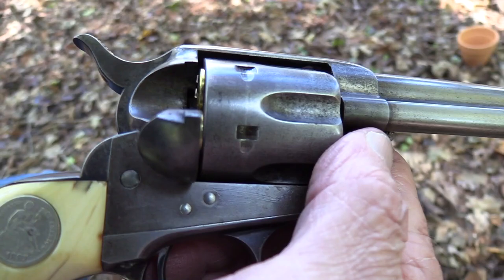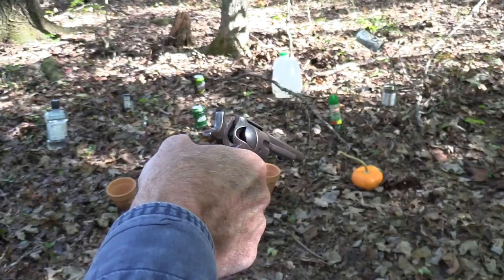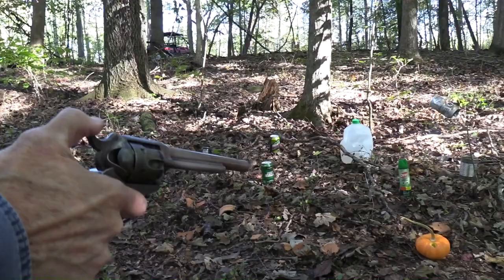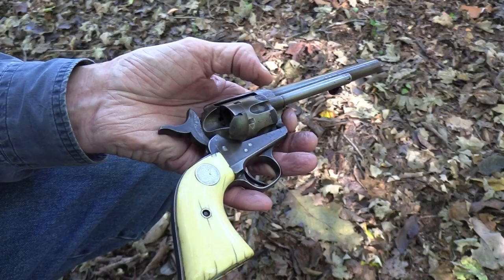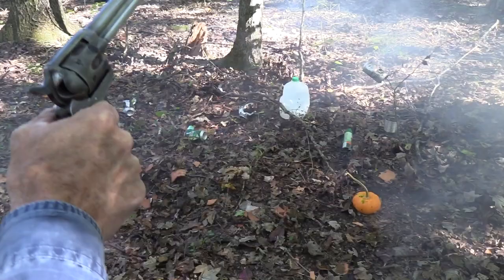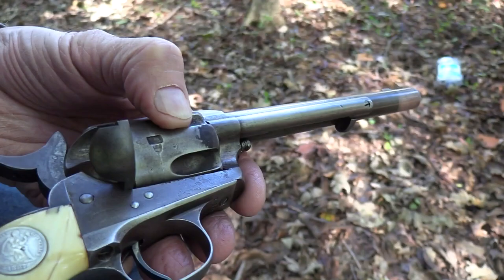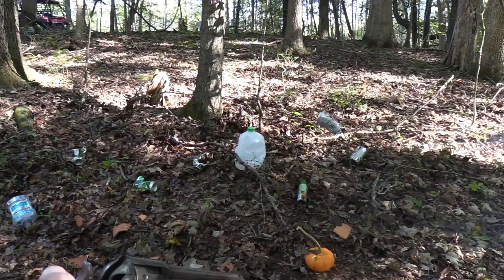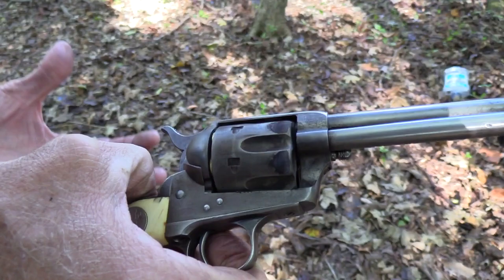Colt Frontier Six Shooter Close-up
Trying out the Colt Frontier Six Shooter in .44-40 at really long range. :-)